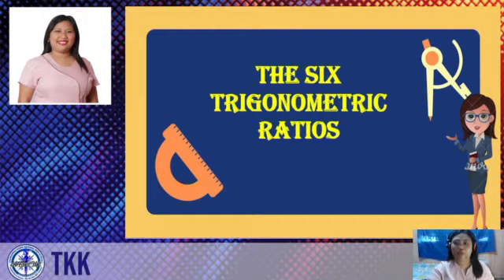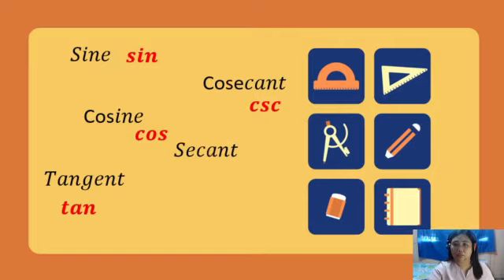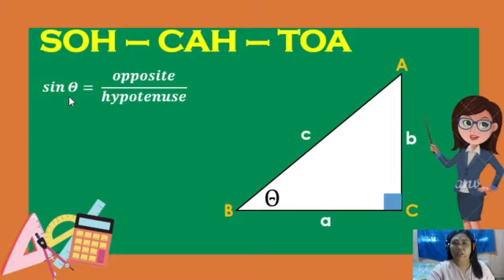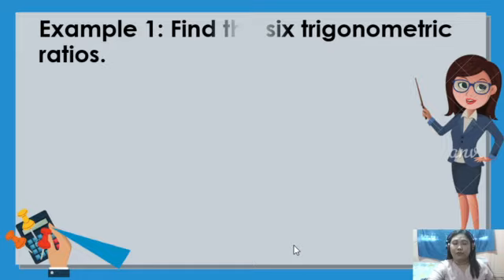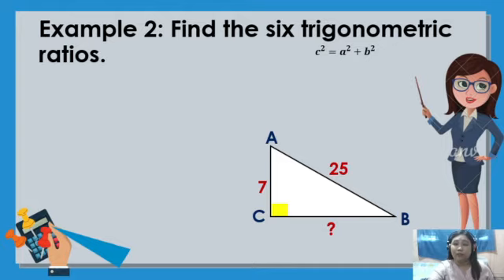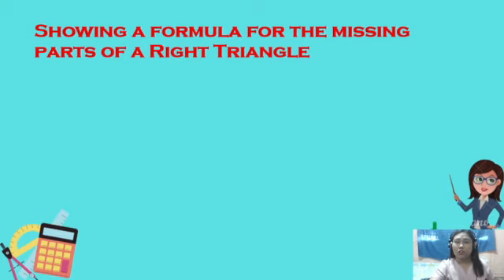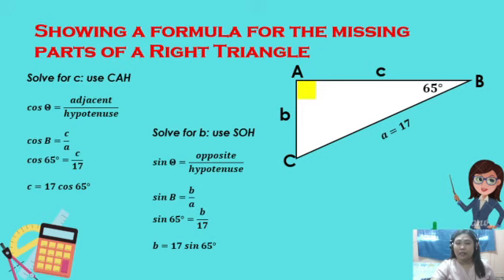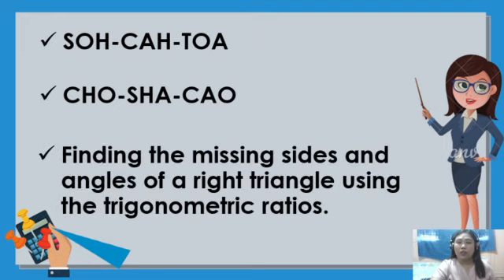The Six Trigonometric Ratios